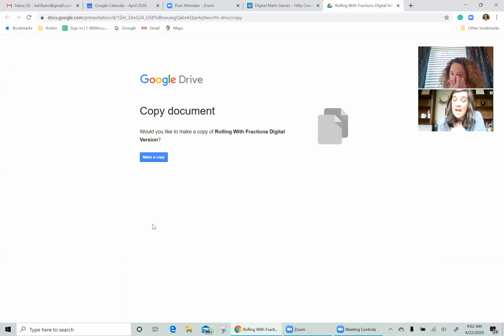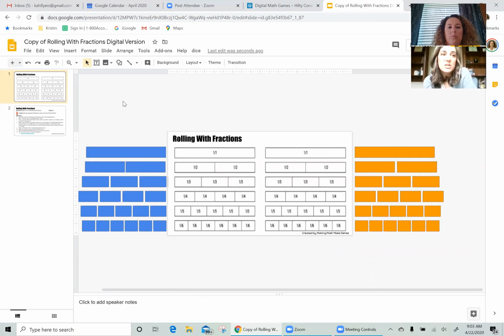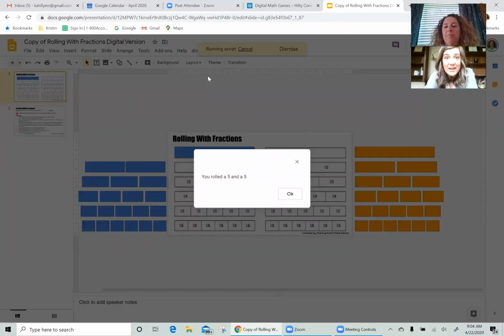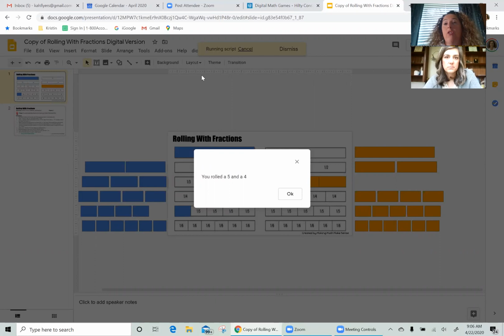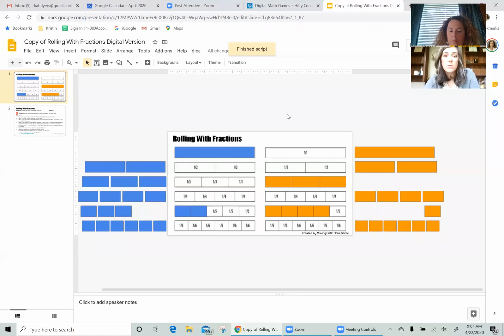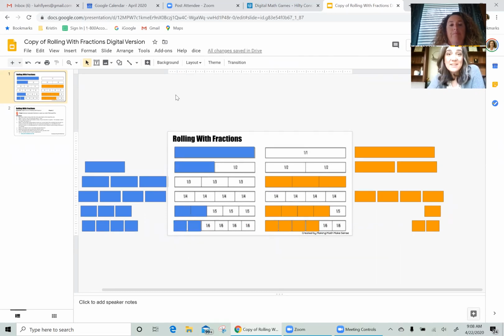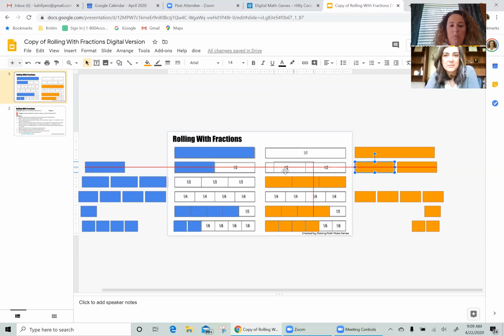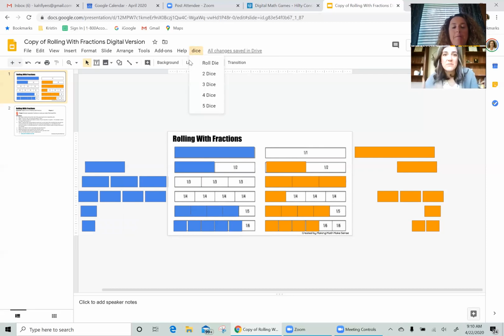Rolling with Fractions Virtual Game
Great way to practice working with fractions, equivalent fractions, and comparing fractions.